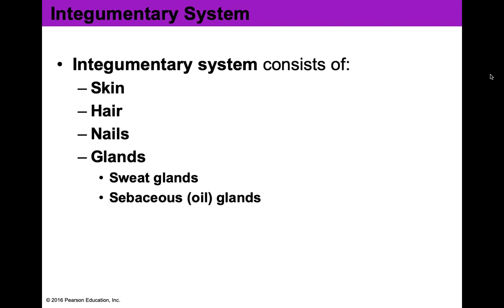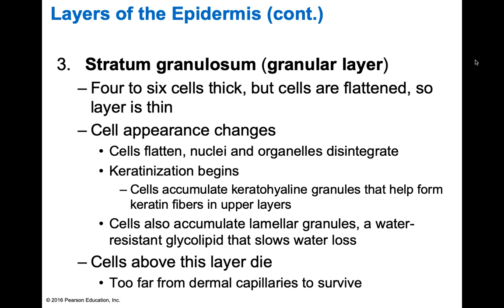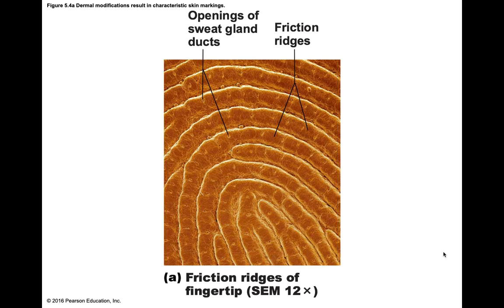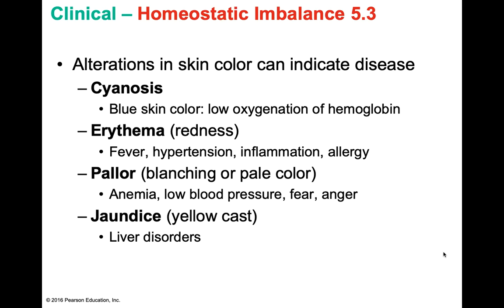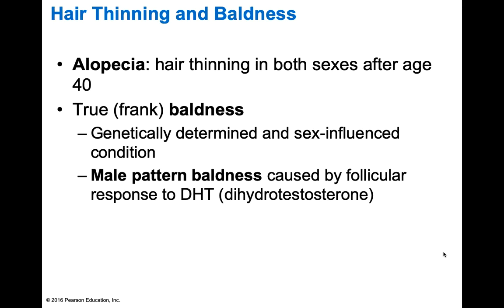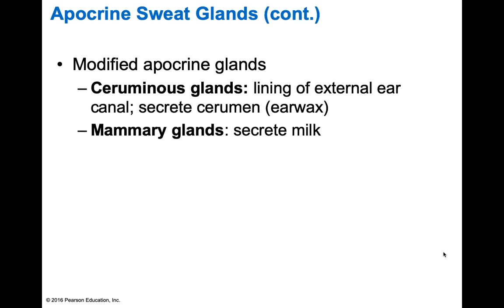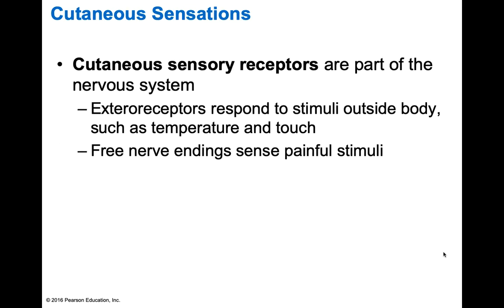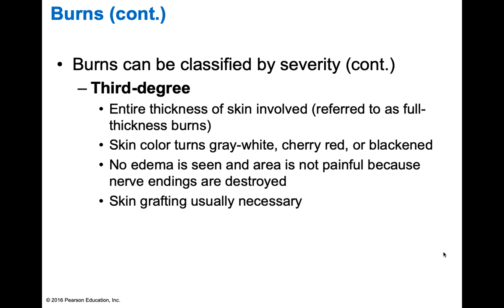Anatomy and Physiology Ch.5 Notes Integumentary System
This lecture goes through Marieb's Ch. 5 in Human Anatomy and Physiology and discusses the integumentary system.